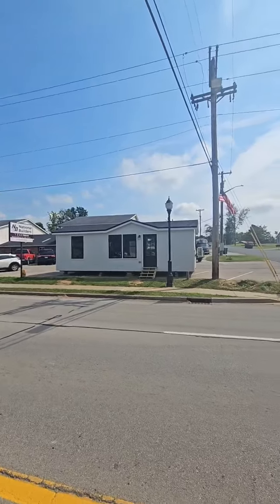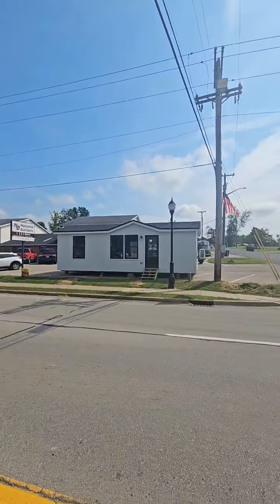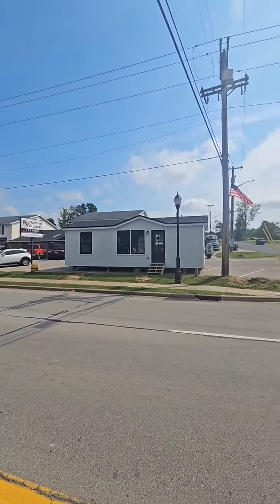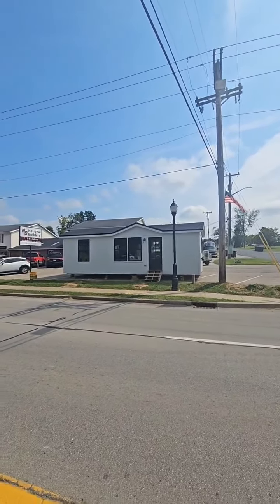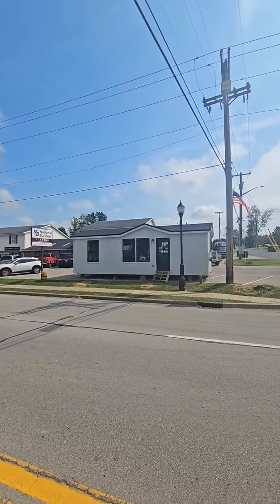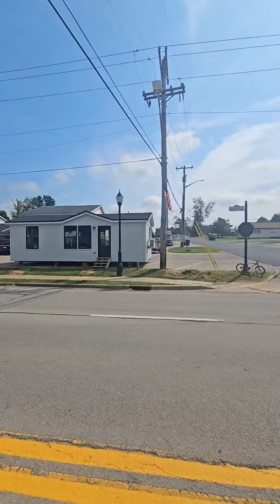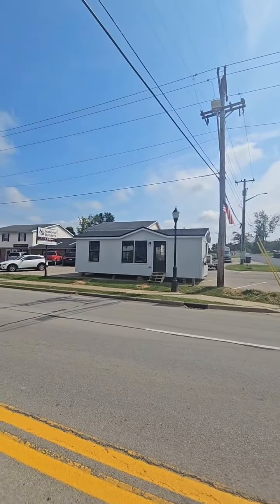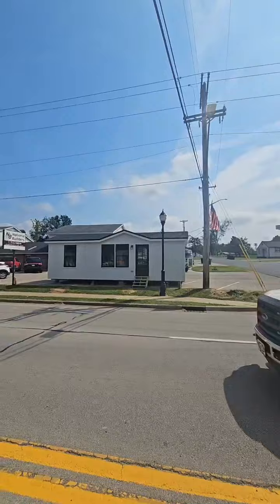House Kits, Tiny Houses, Affordable Housing, Modular Homes, Prefab Homes, Amish Made, Amish Built